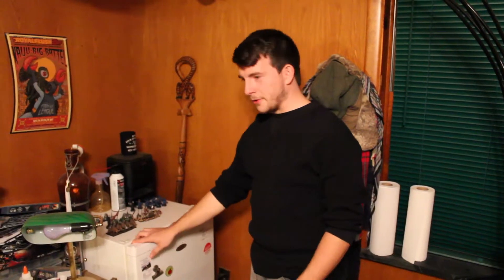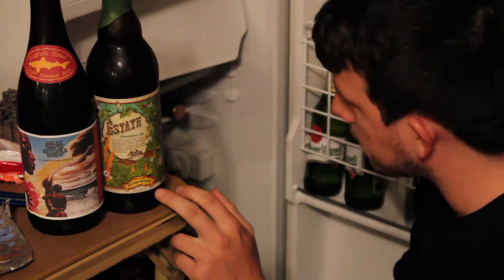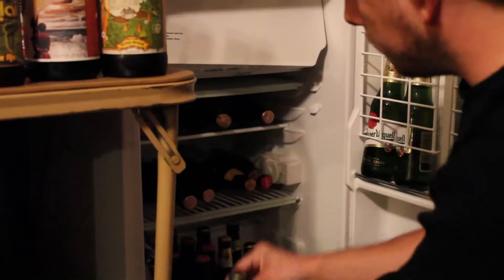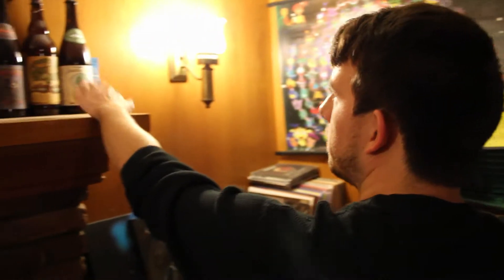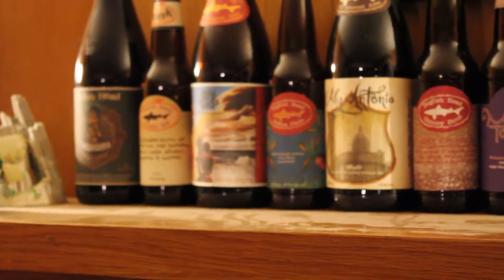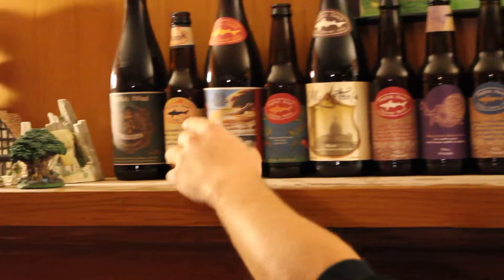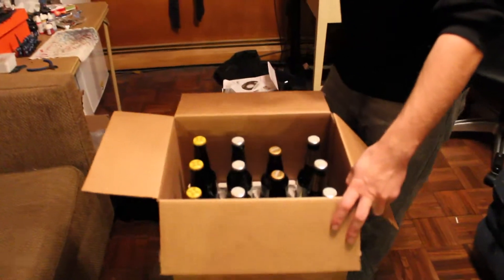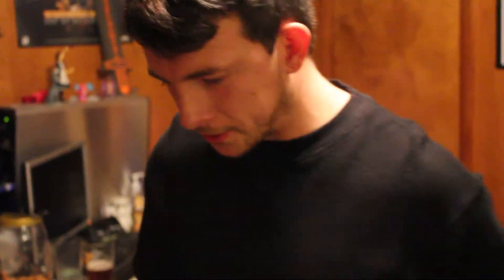Pete's Beer Collection - HD 1080p Video Sharing.mov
Pete shows us some of his favorite beers.